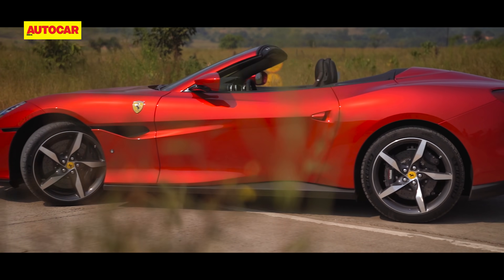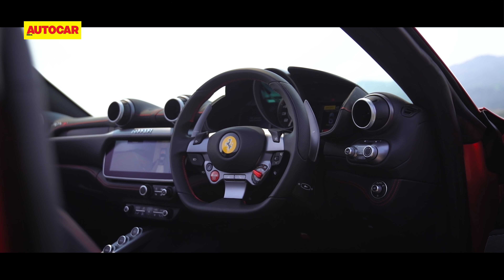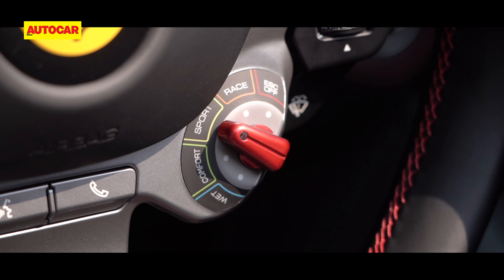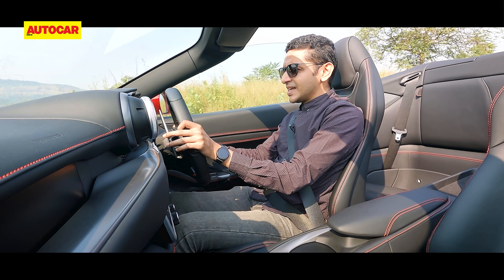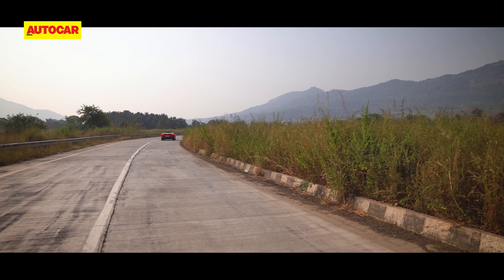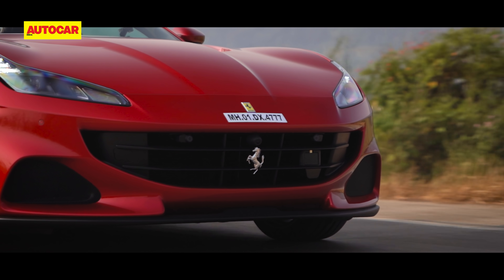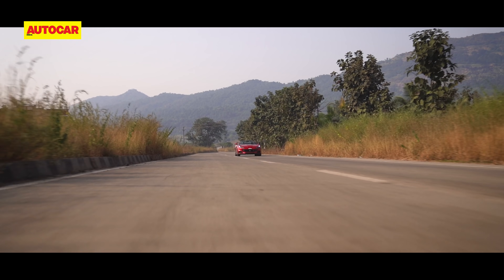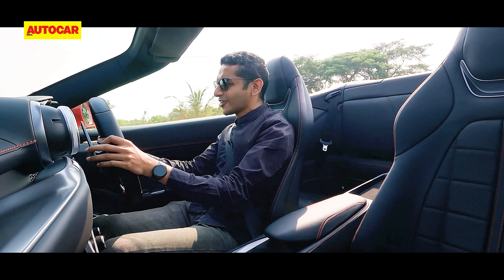2021 Ferrari Portofino M India review - Dark Horse | First Drive | Autocar India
The M in the name stands for Modificato and is there to tell you this is the updated Ferrari Portofino. Gavin D'Souza is all too happy to tell you what's changed and why the multitasking Portofino is just so very Ferrari.

Camerapersons: Anand Malepu, Shreyans Chordia